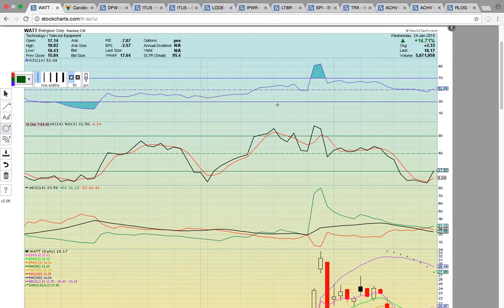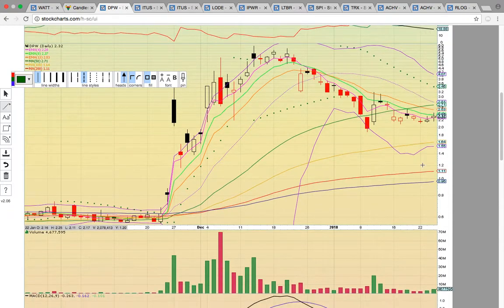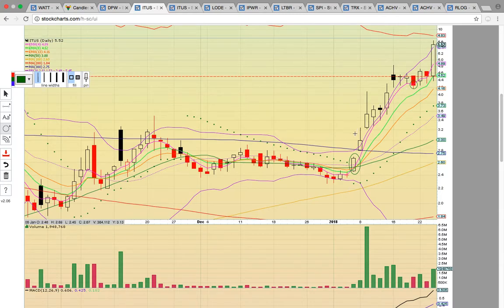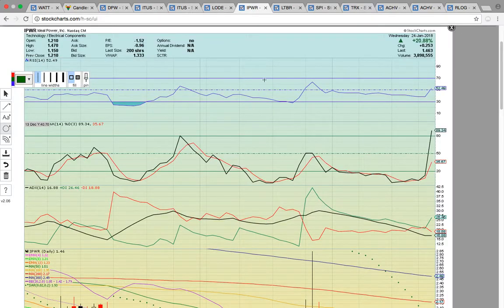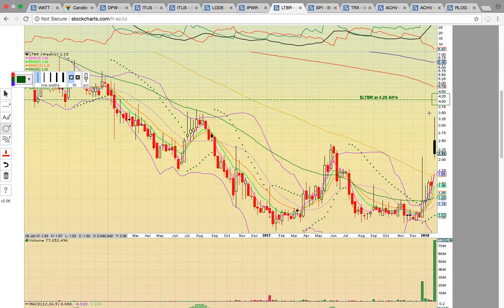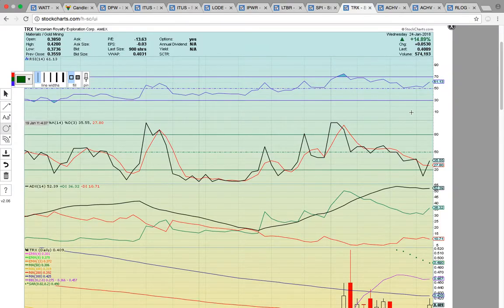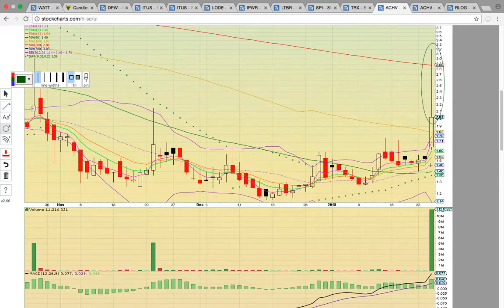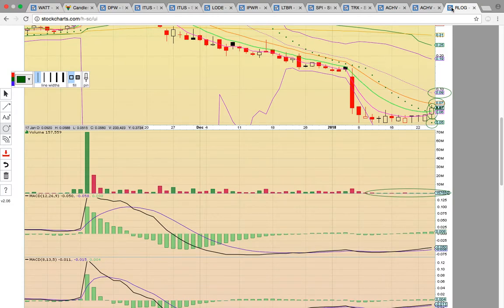$WATT $DPW $ITUS $LODE $IPWR $LTBR $SPI $TRX $ACHV $RLOG Charts 1/24/18 - MyChartCoachcom TA Video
Tutorial - OspreyEye Chart Coach - Link To Chat / Stock App - Take A Look At These Stocks In Play Today - Support & Resistance Levels Identified - $WATT $DPW $ITUS $LODE $IPWR $LTBR $SPI $TRX $ACHV $RLOG Charts Analyzed - Please Subscribe To the YouTube Channel & Hit The Like Button - Thanks! - Technical Analysis - Japanese Candlestick Patterns